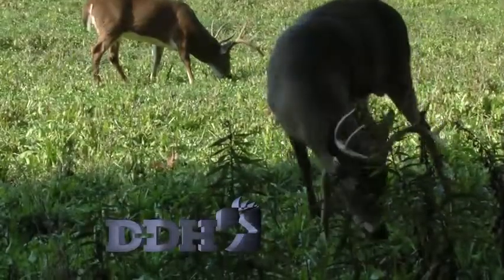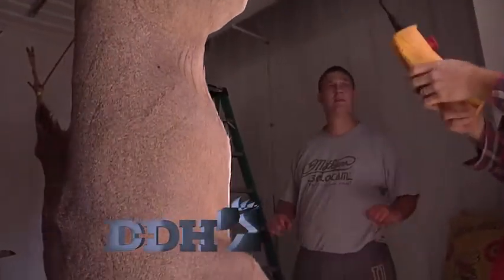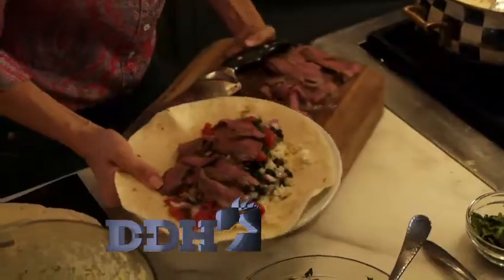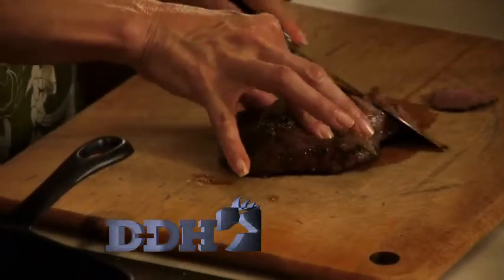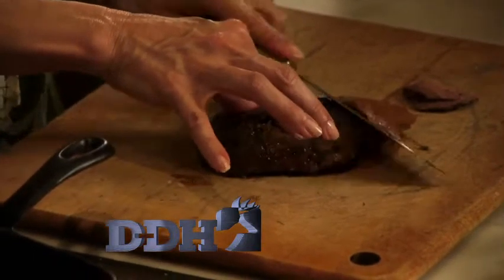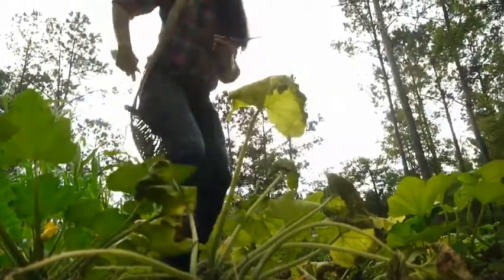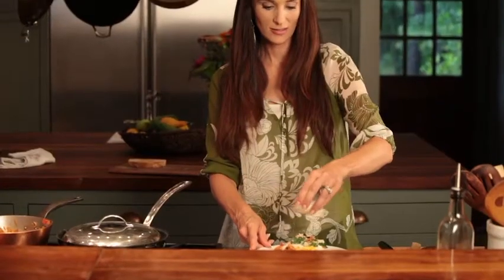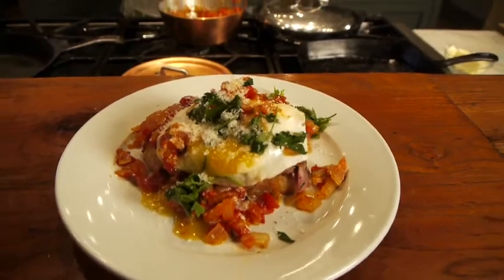Deer and Deer Hunting Episode Teaser Trailer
This episode airs on NBC Sports this Friday and Saturday!